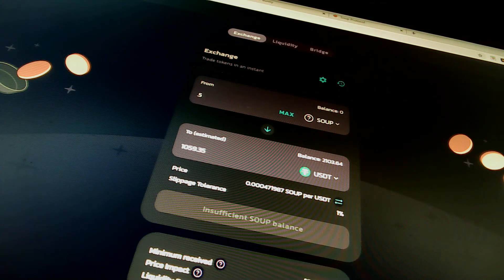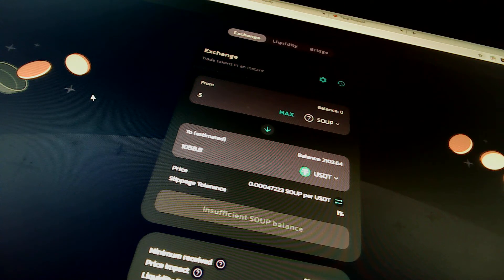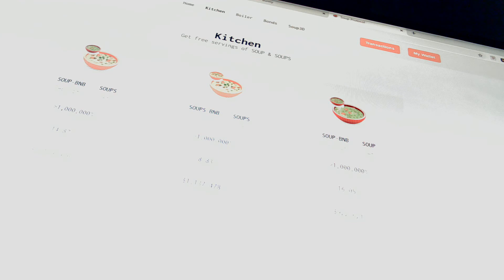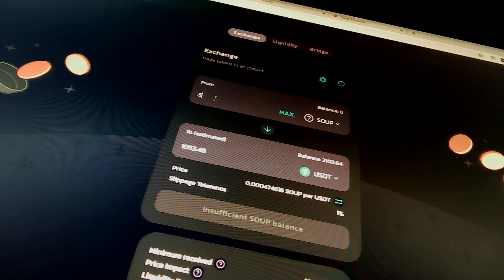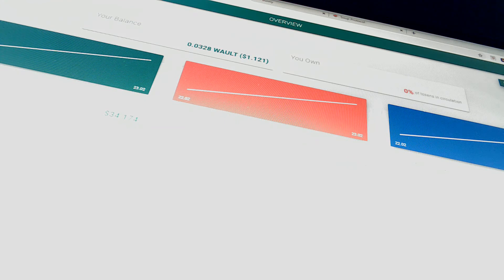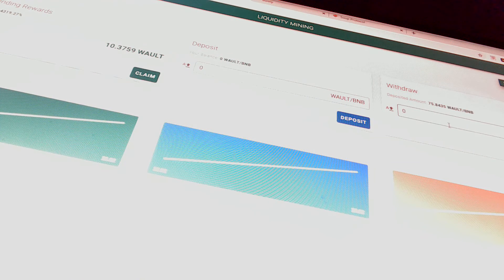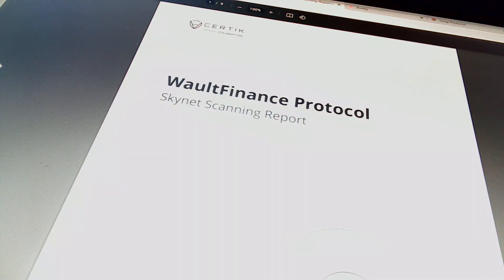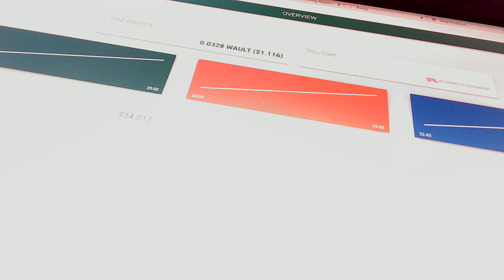Binance Smart Chain GEMS!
$WAULT 14000% APY
$SOUP 1100 MAX SUPPLY???!!!